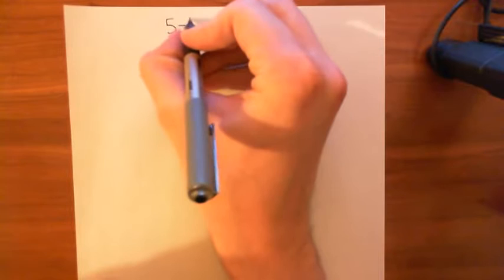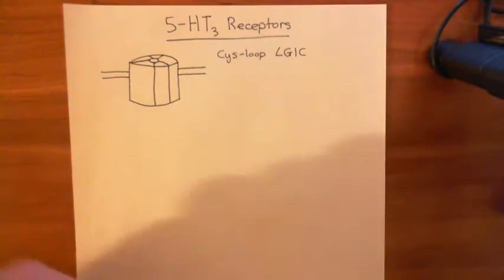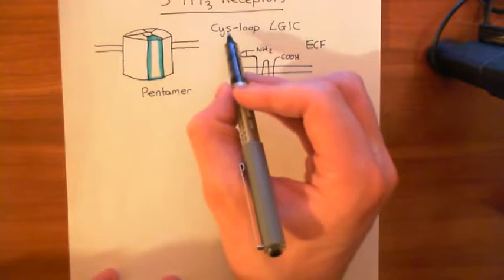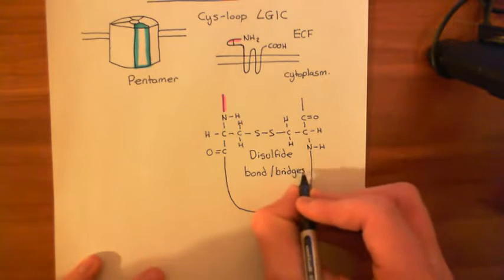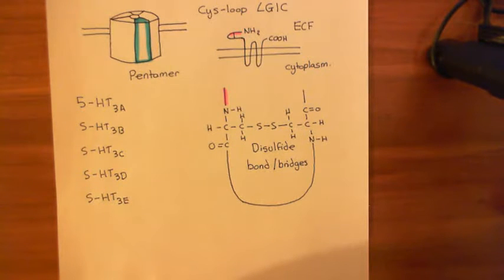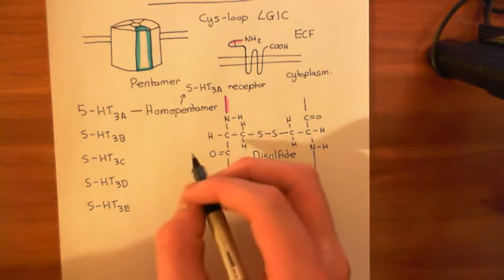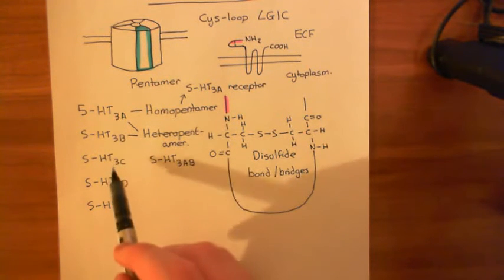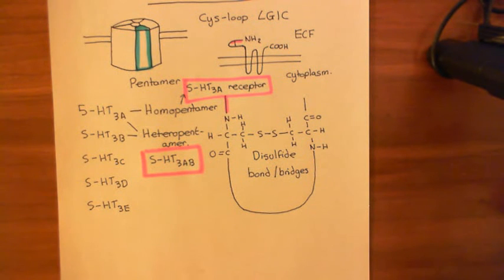The 5 HT3 Receptors